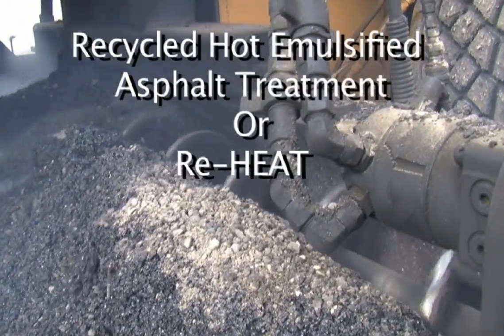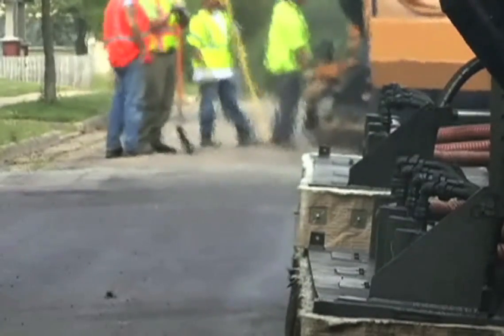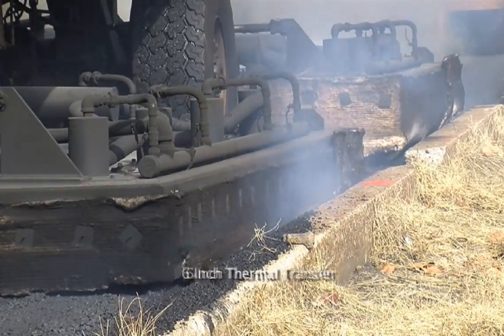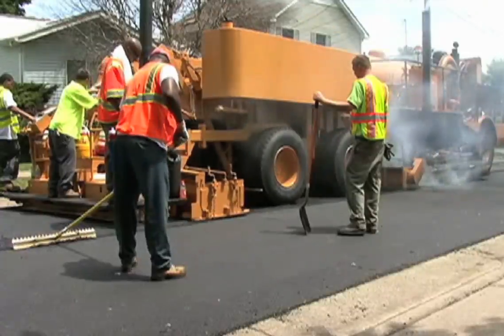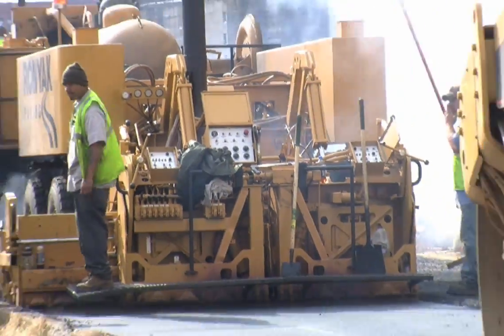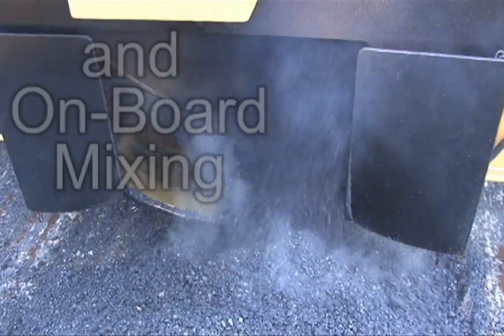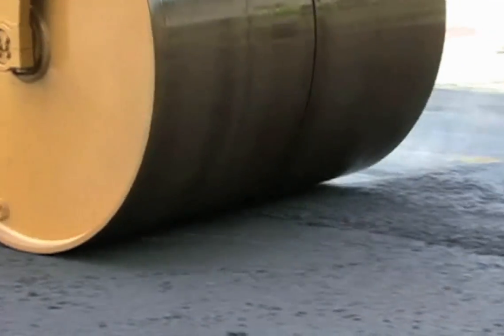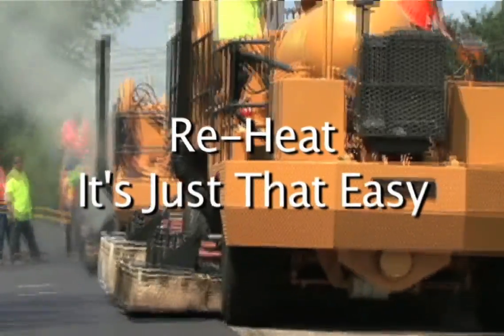TBG StreetSaver & MicroPAVER Pavement Management Experts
The Barnhardt Group, Asphalt Pavement Recycling and Preservation Experts, and MicroPAVER pavement evaluation specialists bring you another educational video.  These videos are intended for educational use for agency personnel and university students.  for additional resources.  Thanks!